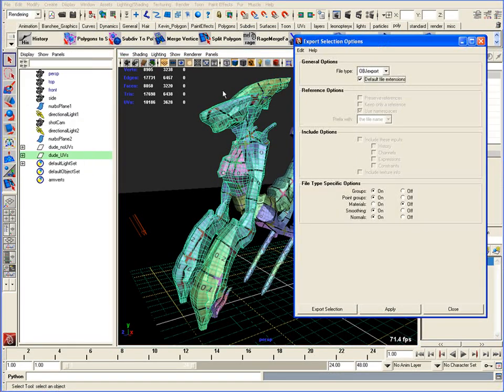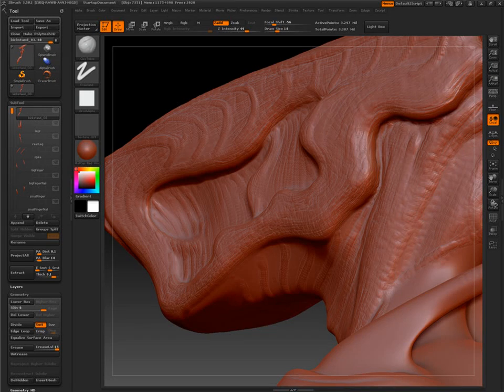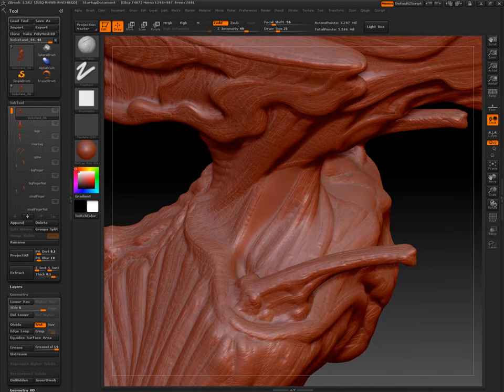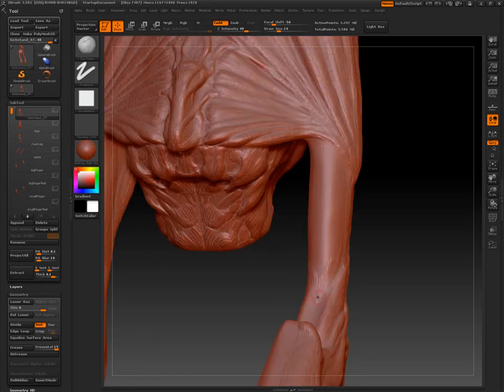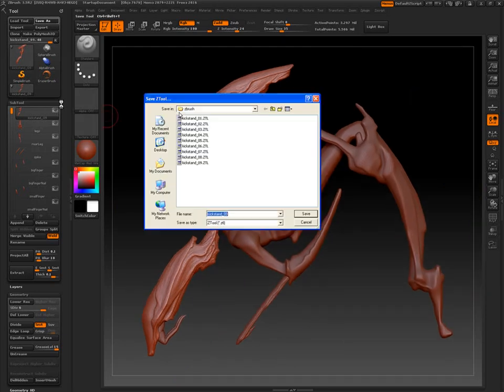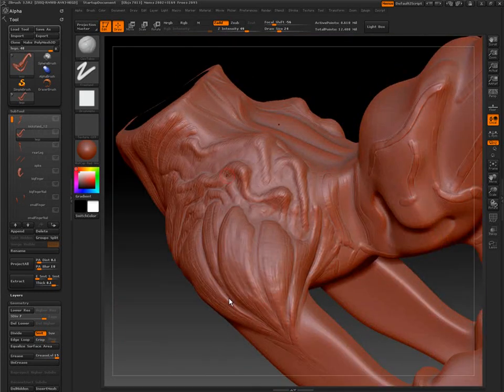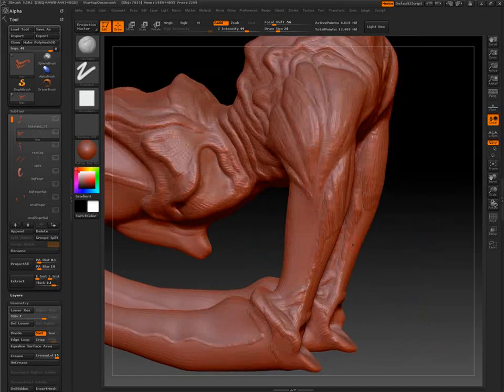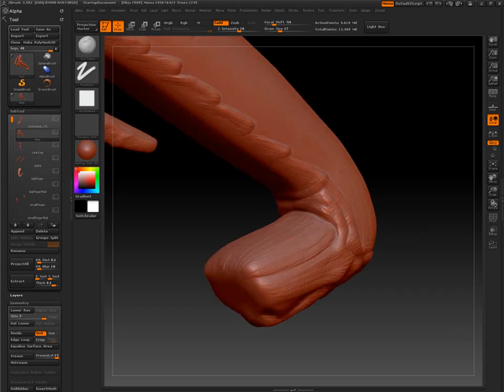alexAlvarez 07 Zbrush part1